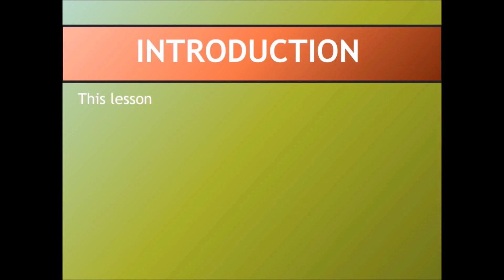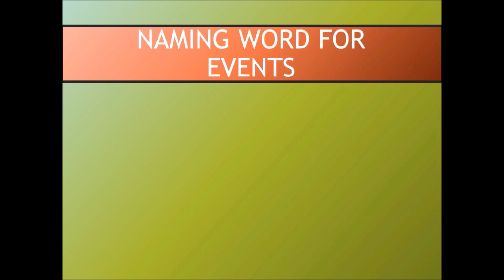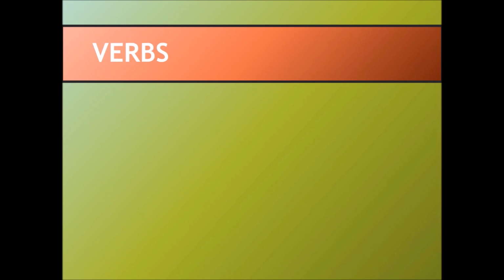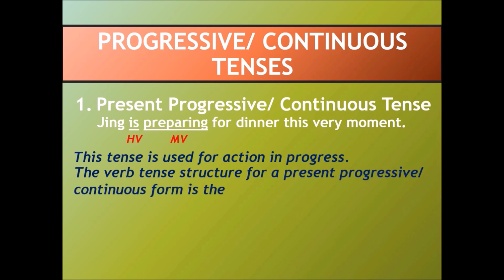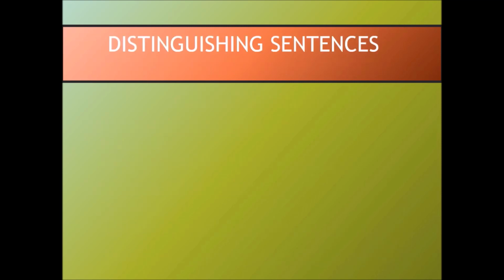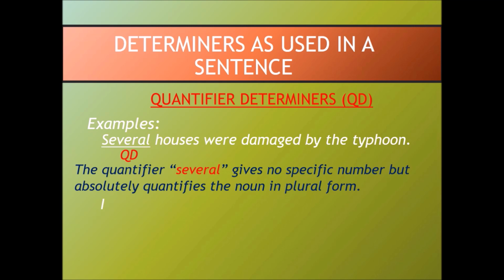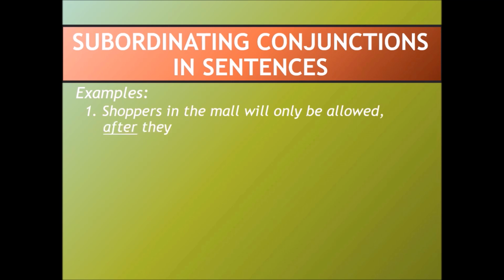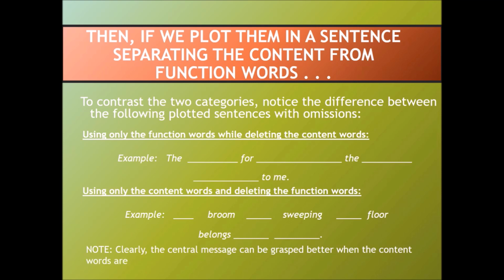BMPA English Lesson Series 1: Parts of Speech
This lesson will provide knowledge to its users in Parts of Speech which is basic to a beginning learner in English language which requires a viewing time of 1 hour 27 minutes and 55 seconds.  This focuses on the two major classification of the Parts of Speech or what we call Categories of Words into Major or Content Words and Minor or Function Words.